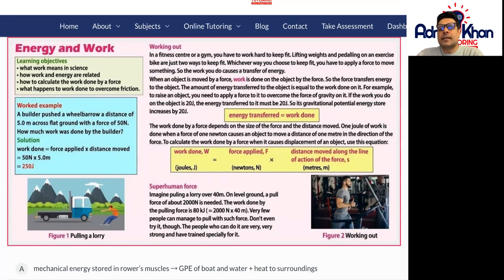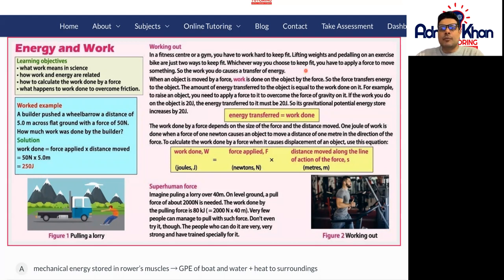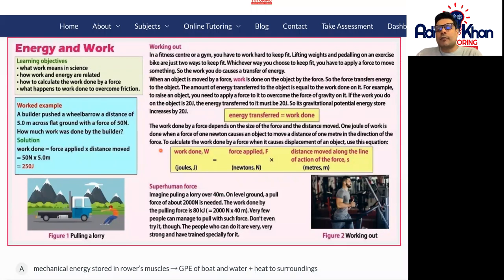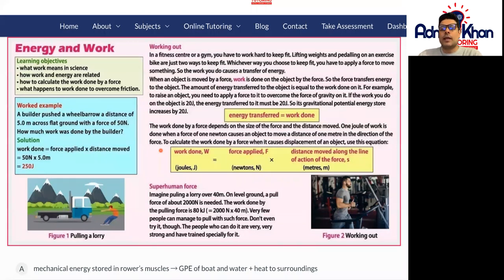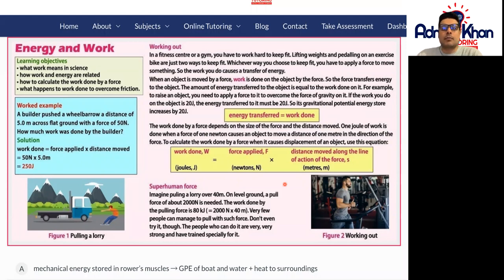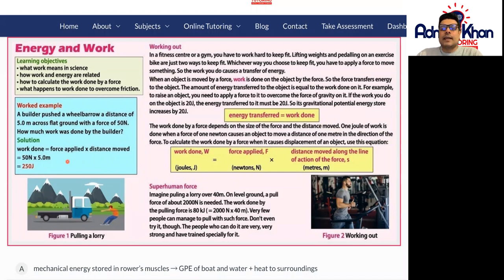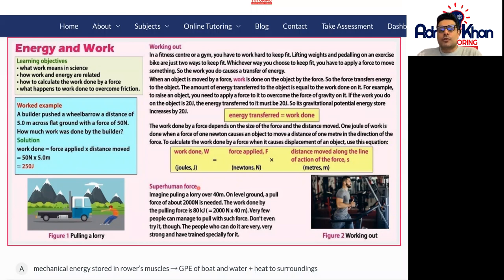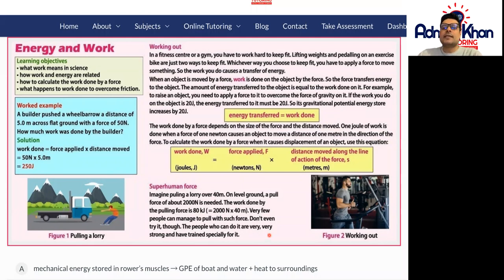GCSE Physics - Energy & Work